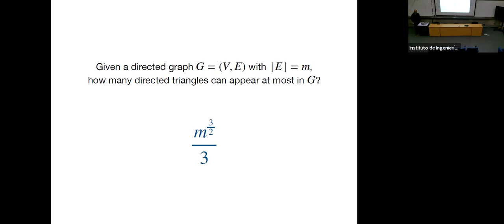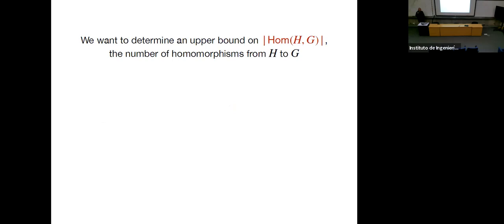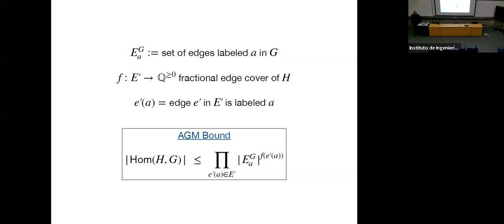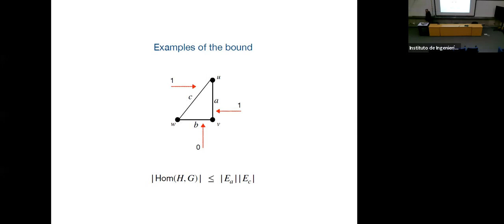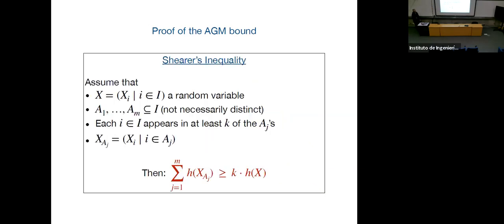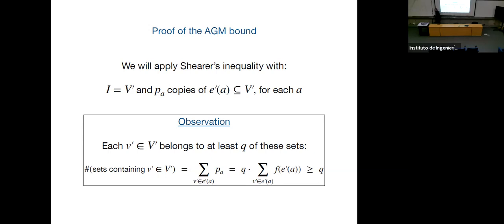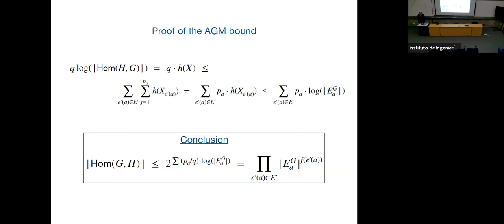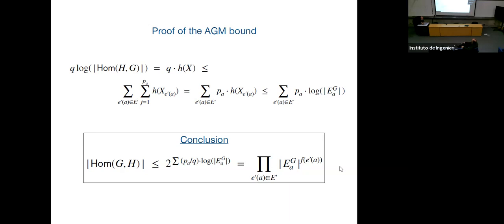Seminario IMC: The AGM Bound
Charla dictada el 25 de mayo de 2022, por parte de Pablo Barceló.